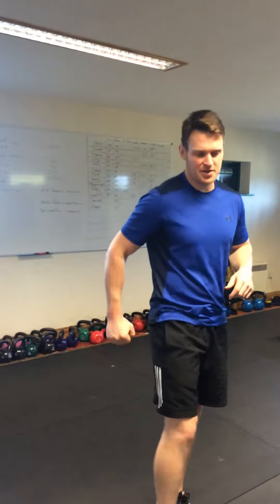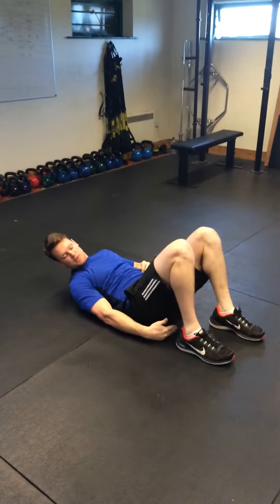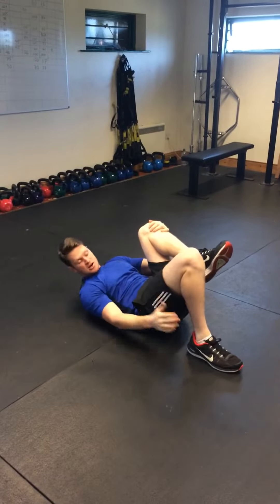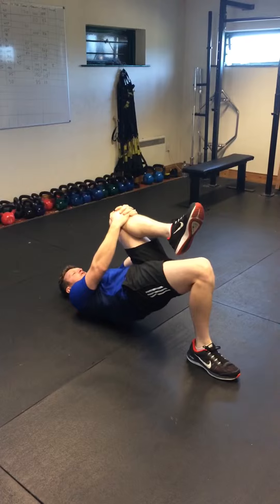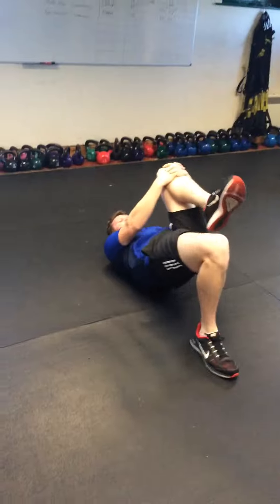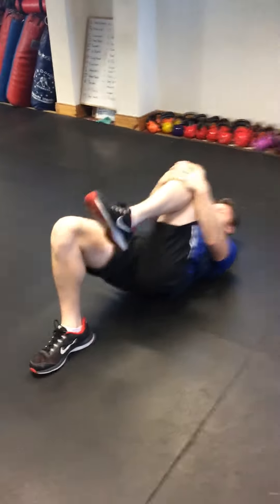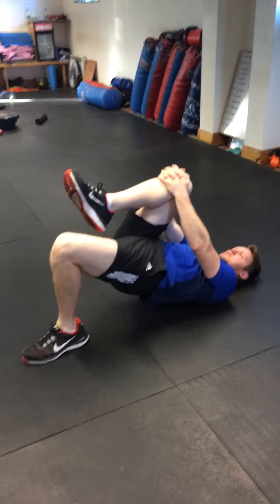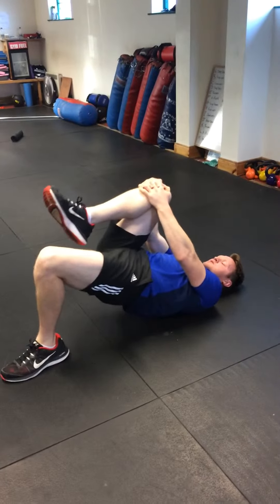29 November 2015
Single leg paused hip thrust